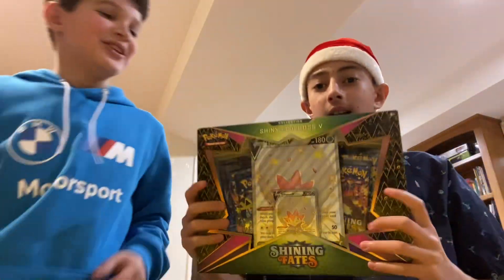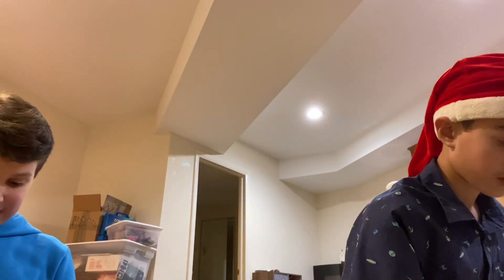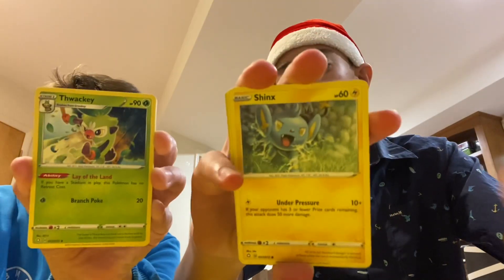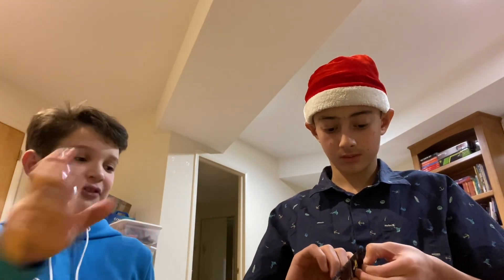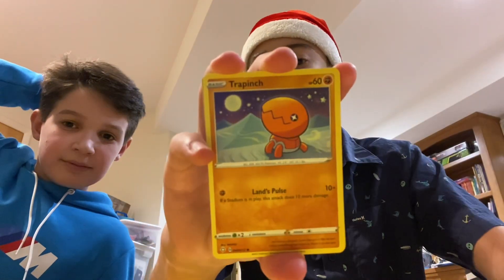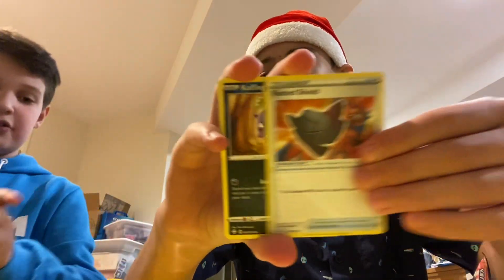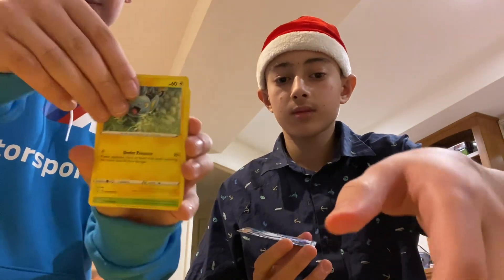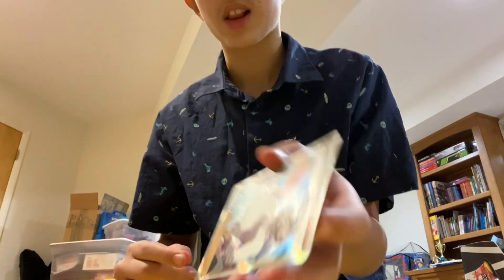THIS MIGHT BE THE BEST ELDEGOSS V BOX!